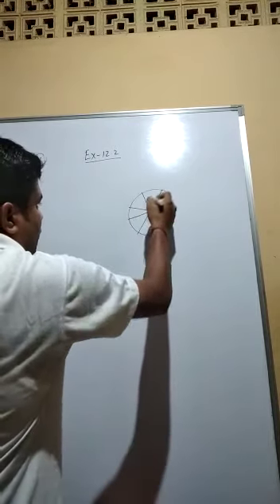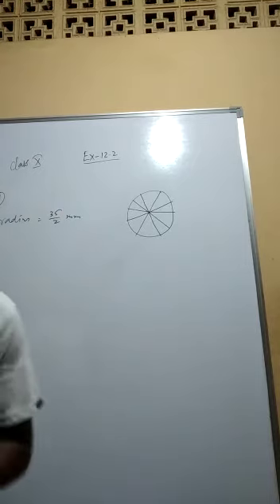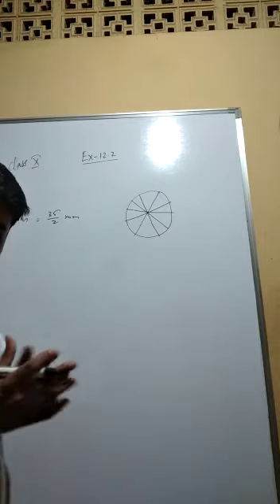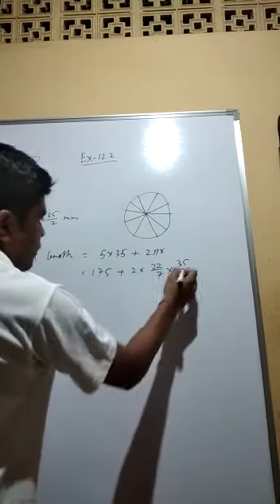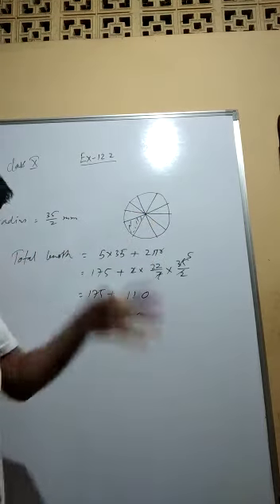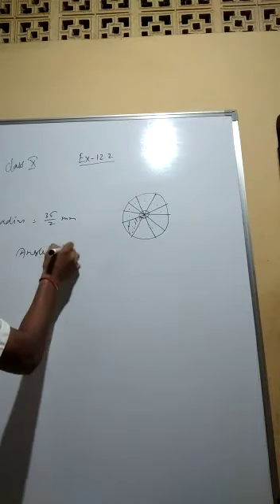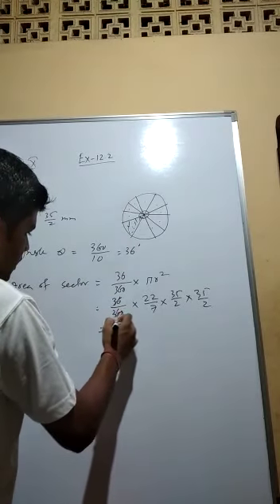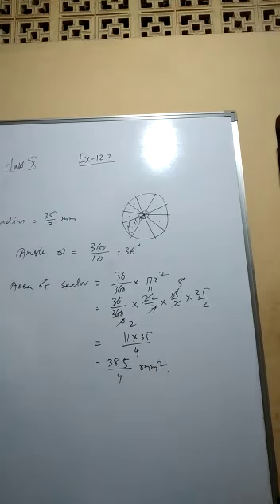Class X Mathematics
Areas related to Circle::: Exercise 12.2 Contd.